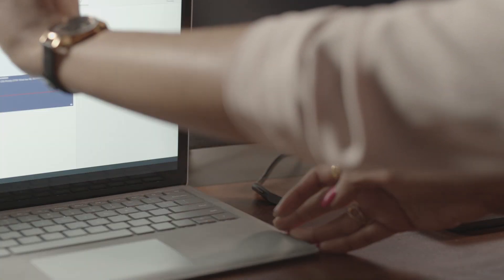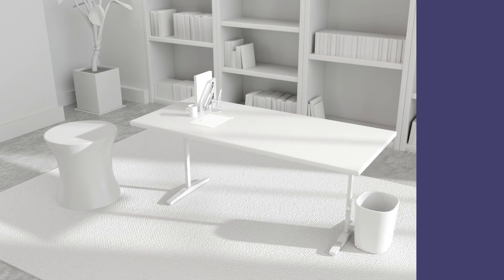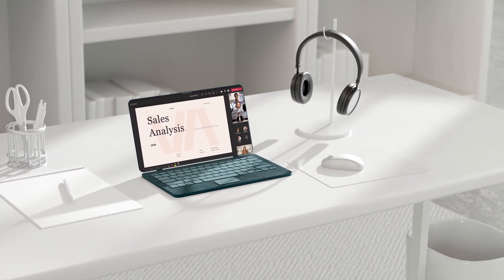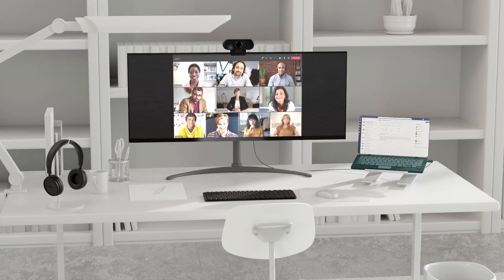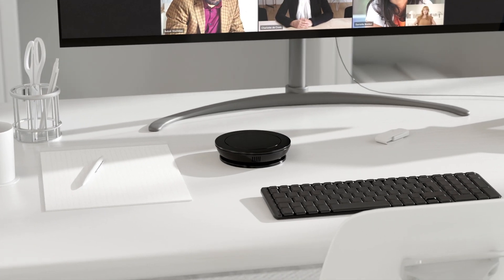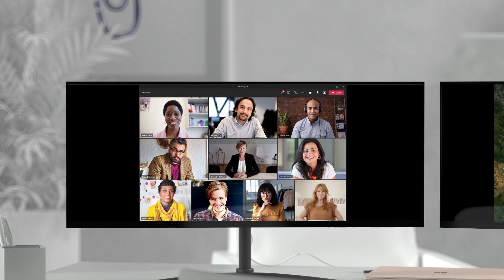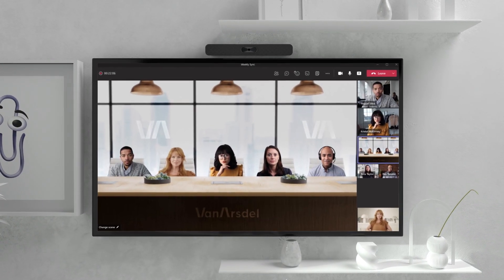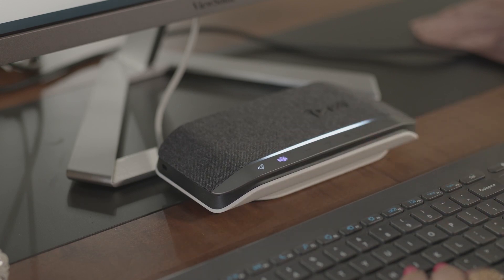Set up your remote work office with Microsoft Teams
Learn how to set up a few simple work from home offices leveraging our portfolio of hardware certified for Teams.